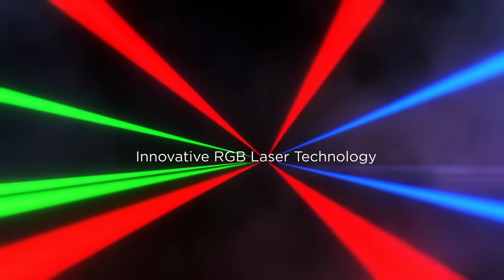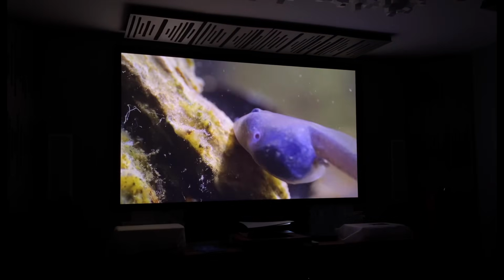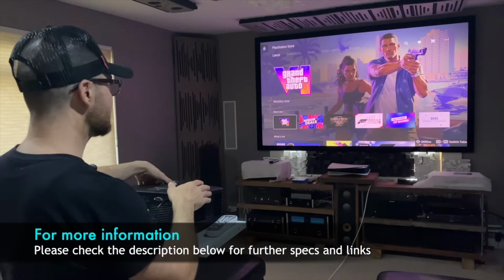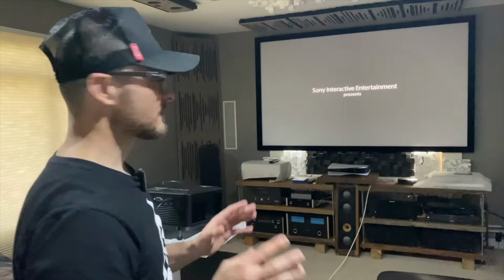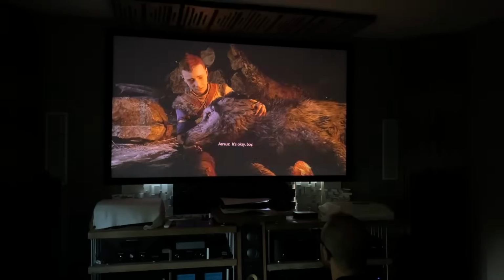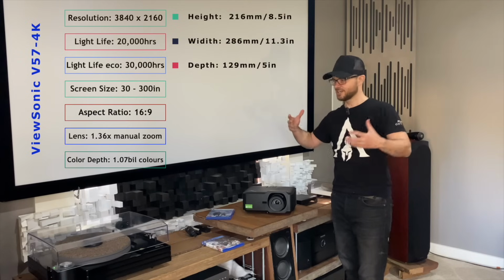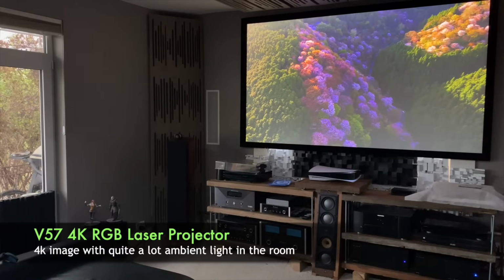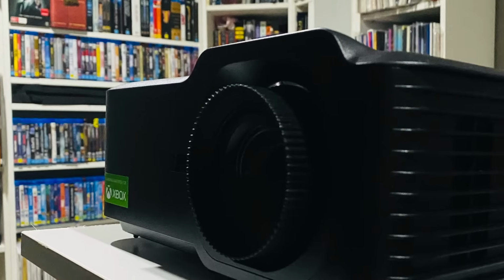ViewSonic V57-4K RGB Laser Projector,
I loved playing God of War on this projector and it was super quiet!
Mounting shouldn't be to big of a deal as it's not a heavy projector (get a professional to do it if unsure)

Be aware the V57 RGB laser projector only comes in black.

RRP: $5499 AUD

The ViewSonic V57-4K projector, also known as the LX700-4K RGB, redefines home cinema with its cutting-edge RGB laser projection. It achieves 100% BT.2020 color gamut coverage, ensuring exceptional colour fidelity. With 5,200 RGB Laser Lumens, 4K UHD resolution, and HDR/HLG support, it delivers a bright, sharp, and vibrant picture. The Texas Instruments 0.65-inch DMD chip provides a superior contrast ratio, revealing fine details and deep blacks. Installation is simplified by the 1.6x optical zoom, vertical lens shift, and versatile keystone adjustments. Furthermore, its “Designed for Xbox” certification guarantees optimal gaming performance at 1440p@120Hz.

KEY FEATURES

Premium Home Cinema projector with RGB laser technology and Super Quiet Operation

Unmatched colour performance with 100% coverage of the BT.2020 colour space and DCIP3 Colour space

5,200 RGB Laser Lumens for uninterrupted big-screen fun in any lighting condition

True 4K HDR immersive visuals and high contrast enabled by a 0.65-inch DMD chip – 8.2 million pixels on-screen

Flexible installation options: 1.6x optical zoom with a comparatively long throw of up to 2.2, vertical lens shift, and H/V keystone correction

Native Resolution: 3840 x 2160 – 4K – 8.2m pixels
Brightness: 5,200 (RGB Laser Lumens)
Contrast Ratio: 3,000,000:1
Display Color: 1.07 Billion Colors
Light Source Type: RGB Laser
Light Source Life (hours) with Normal Mode: 20,000
Light Source Life (hours) with SuperEco Mode: 30,000 (Eco)

The difference between Rec.2020, Rec. 709, and DCI-P3
With Rec. 2020, you get color that is much more vibrant than Rec. 709 and DCI-P3. While it doesn’t represent everything we see, Rec. 2020 has a far greater color volume (range of colors) and comes much closer to doing that than the other color standards.

The DCI-P3 color space does a better job of capturing real-world colors than Rec. 709. However, while it adequately covers yellow and green, several colors are still excluded, particularly around the cyan and darker blue areas on the CIE color space diagram. Essentially many of these missing colors are reproduced in the Rec.2020 color gamut.

As the only projection technology that can achieve approximately 98% of Rec. 2020, RGB pure laser blows open the color palette and gives you free rein to bring your vision to life. Rec. 2020 produces 75.8% of all the colors the human eye can see in comparison to DCI-P3’s 53.6% and Rec 709’s 35.9%. In other words, Rec. 2020 offers you more than twice the color of Rec. 709 and 41% more than DCI-P3.